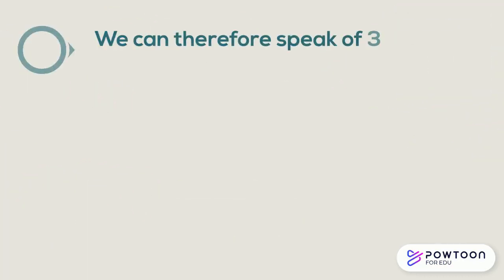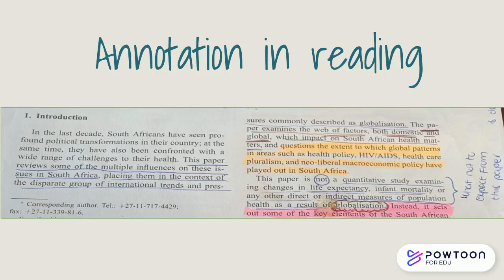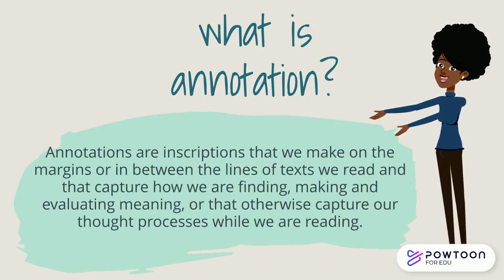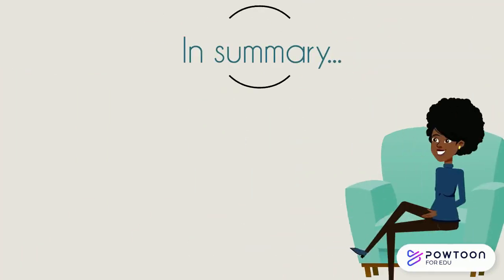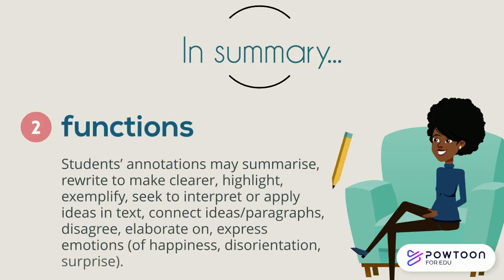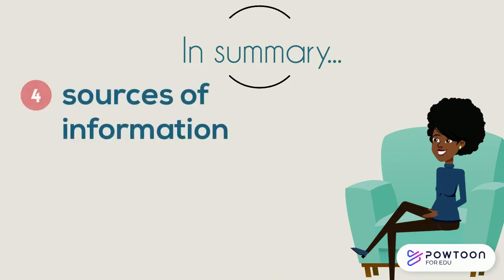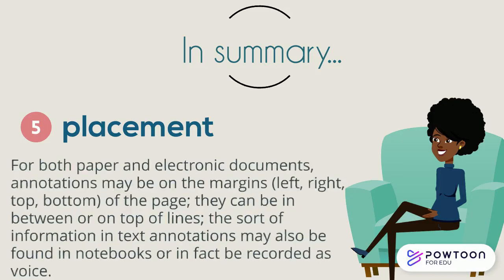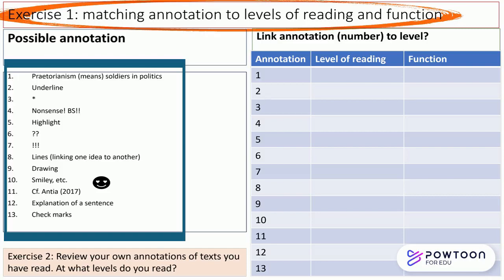Reading and annotation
A short animation on reading and annotating text. It explains three levels of reading and discusses the concept and functions of text annotation.